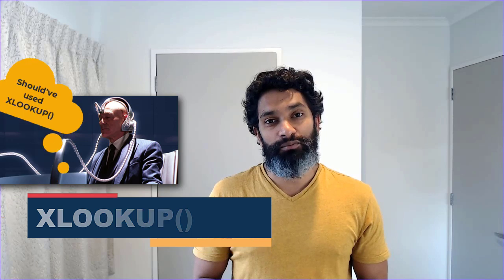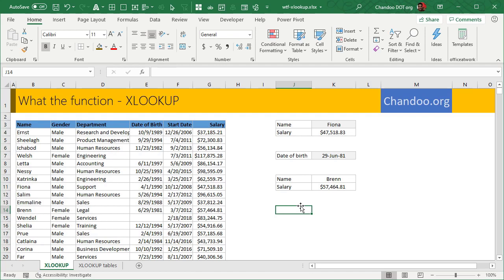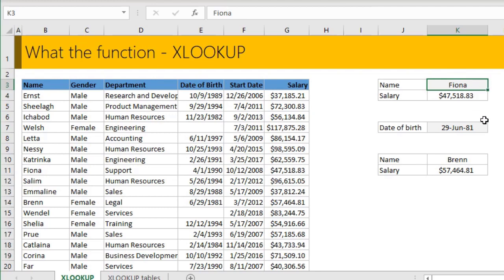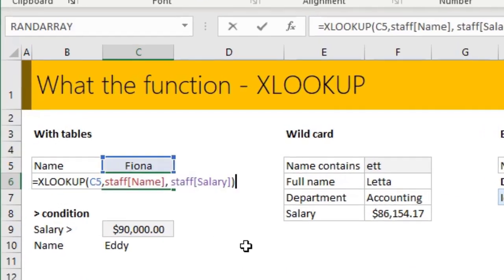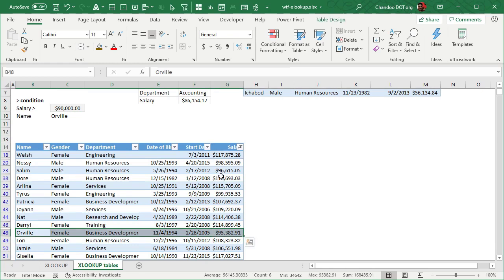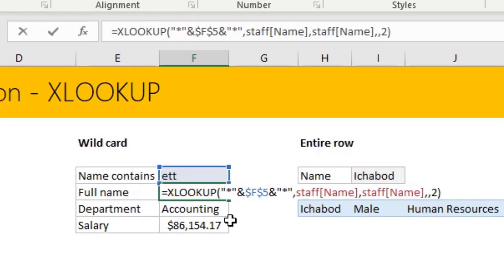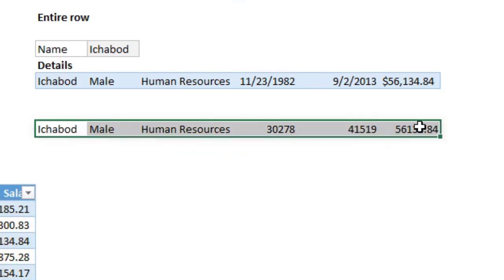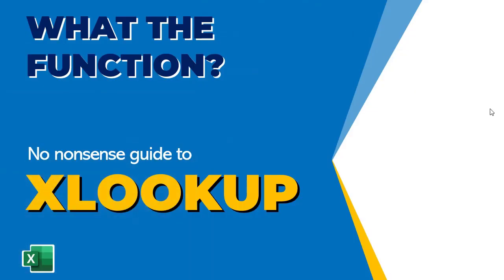What the function - XLOOKUP for Excel in simple words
Welcome to what the function - a new series of no nonsense guides on Excel functions.

In the first instalment, let's look at XLOOKUP, the VLOOKUP killer.

Use XLOOKUP to find matching data from your tables or ranges. The syntax for XLOOKUP is,
=XLOOKUP(what you want to lookup, lookup range, result range, optional if error value)

XLOOKUP will return EXACT match by default.

For more information on XLOOKUP, please see this page -